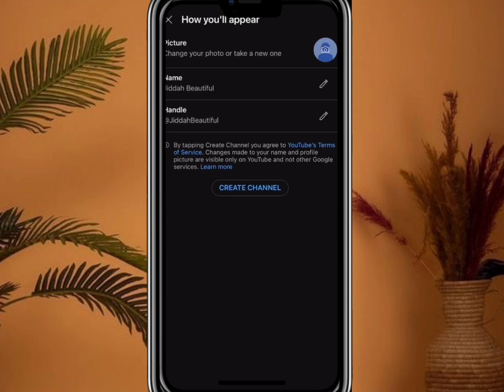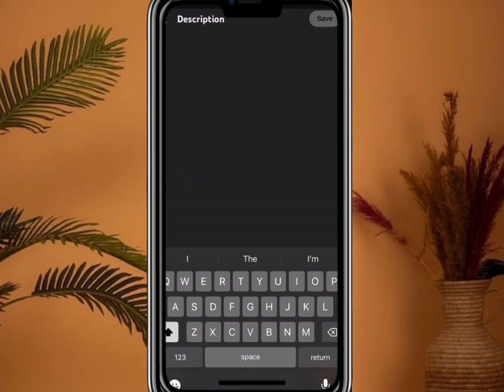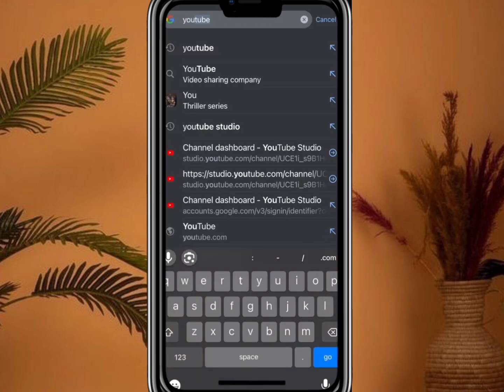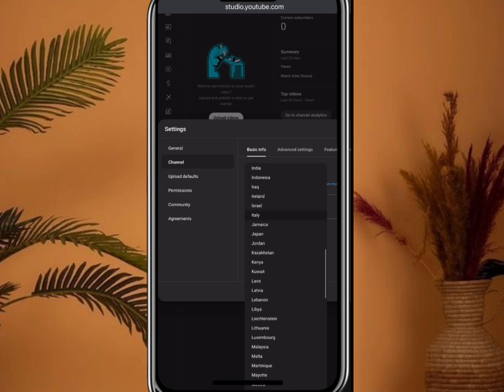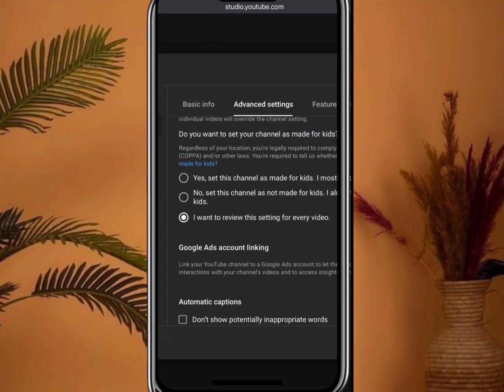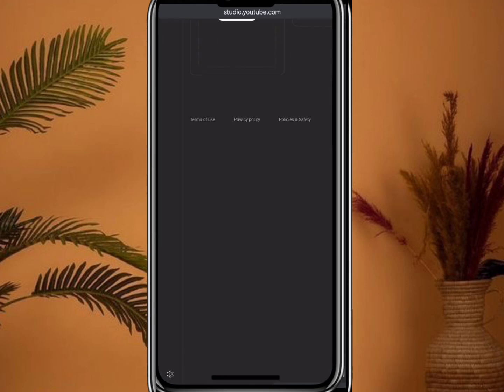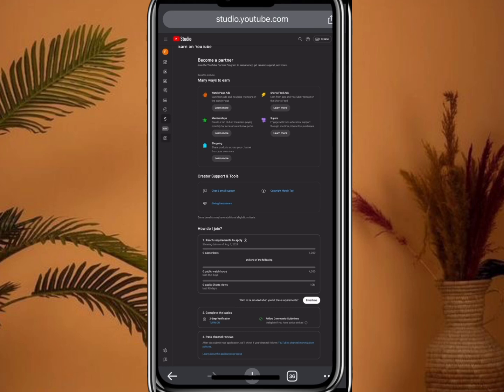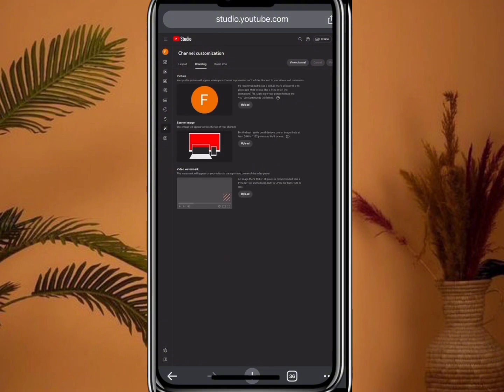How to create a YouTube channel- step by step